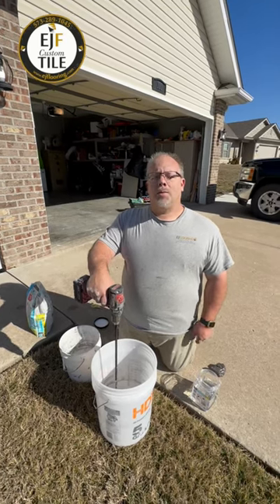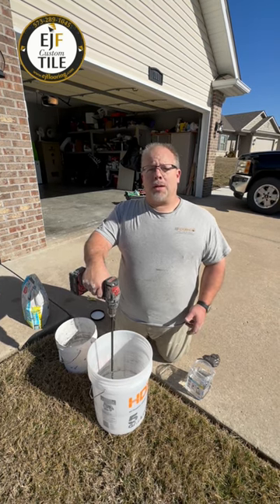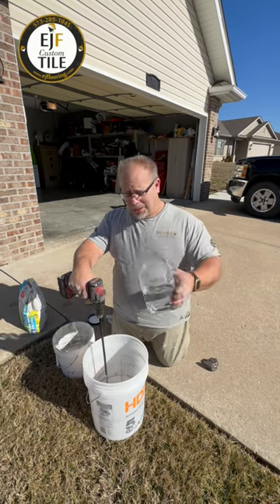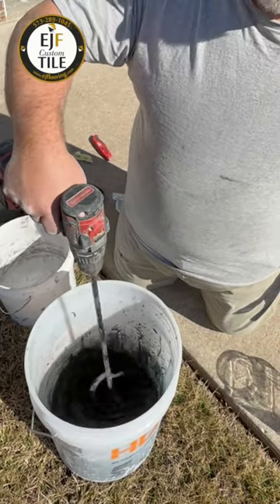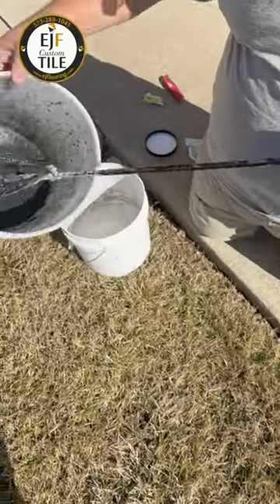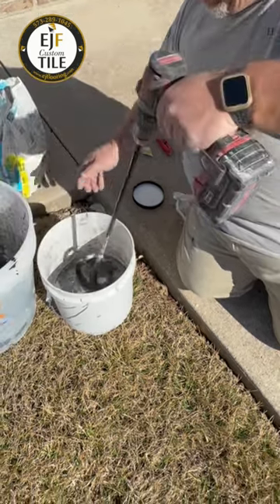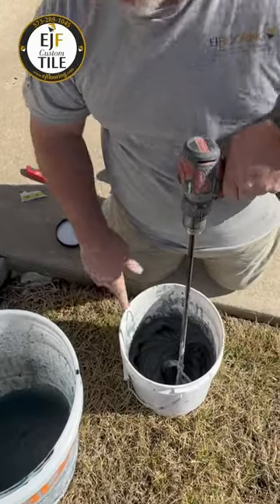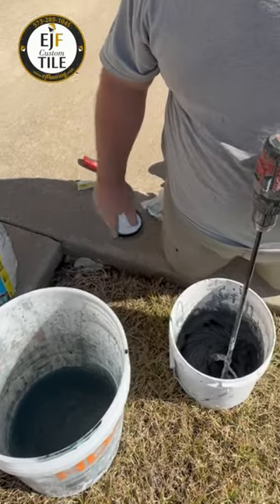Mix Partial Batch PermaColor Select Grout